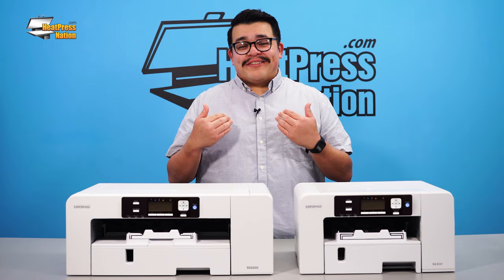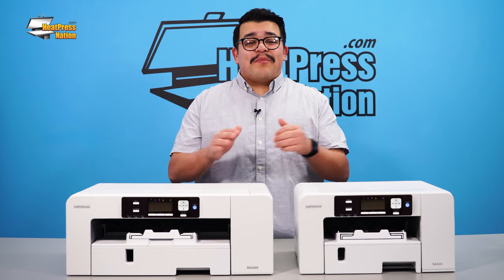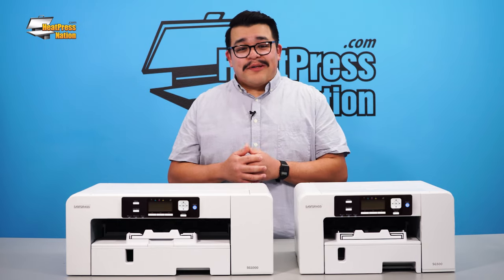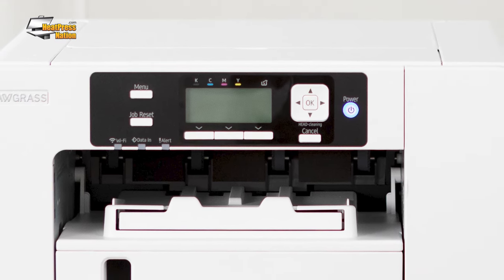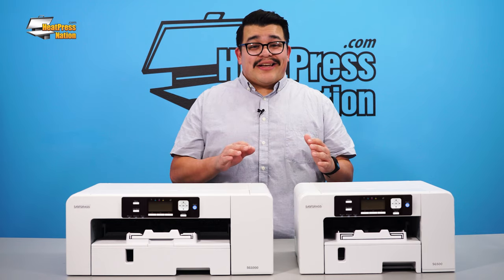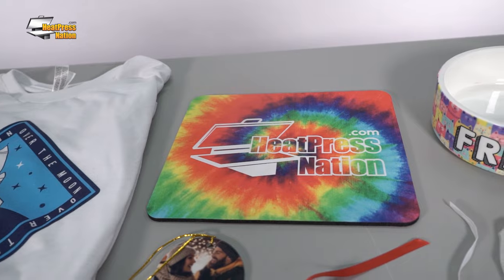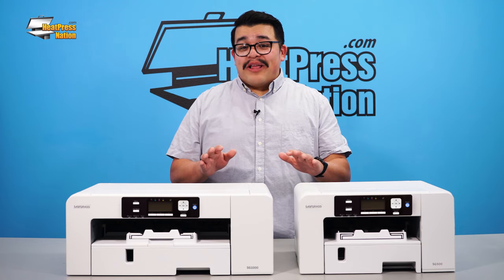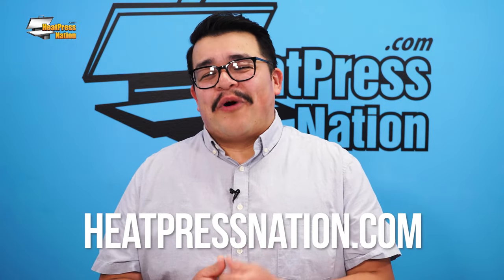First Look at the New Sawgrass SG500 & SG1000 Sublimation Printers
The next generation of Sawgrass printers are finally here! Join Jared as he details all the new features and output of the new Sawgrass SG500 and SG1000 desktop sublimation printers.